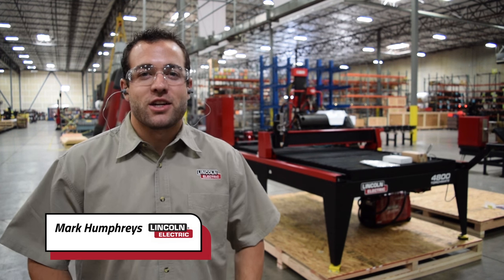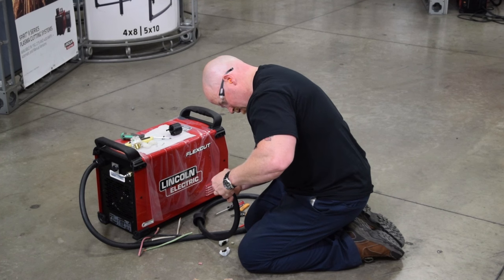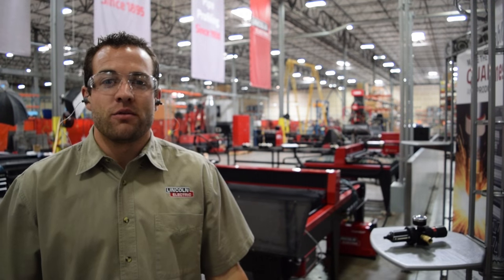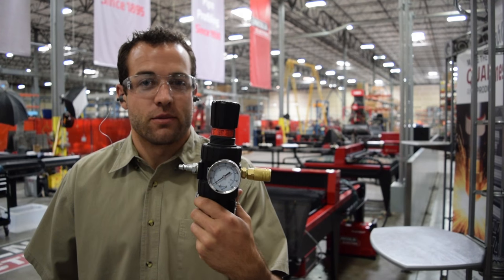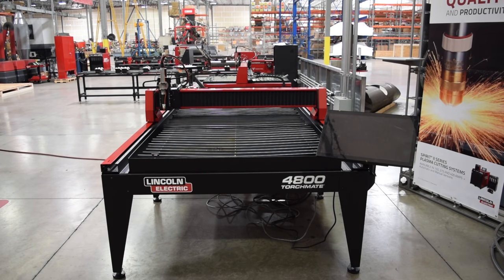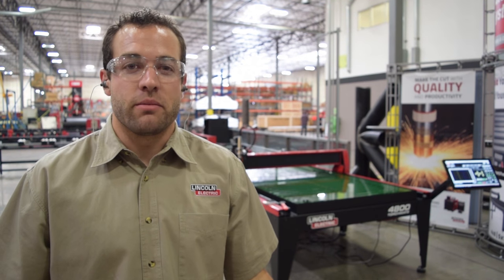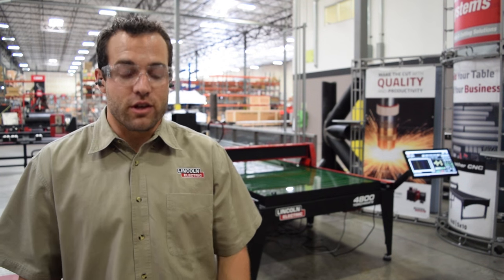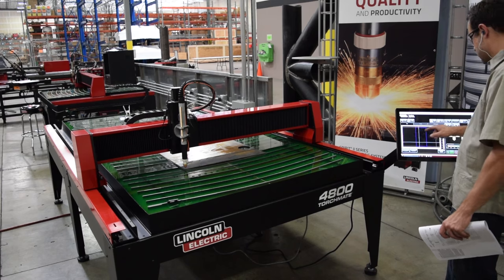How To Install a Torchmate 4400 | 4800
This video illustrates how to install a Torchmate 4400 and a Torchmate 4800. It goes through each step within the assembly manual and demonstrates how to properly perform each part of the installation.

An assembly guide is provided with each machine; however, we provide video-based instruction for those looking to quickly install their Torchmate CNC plasma cutting table. The entire process can be performed in under 30 minutes.

You will need a licensed electrician and a qualified forklift to perform a successful Torchmate cutting table installation.